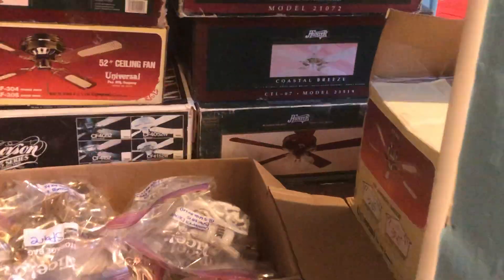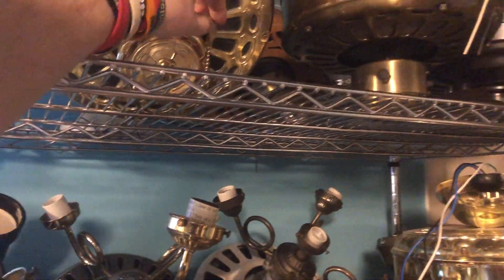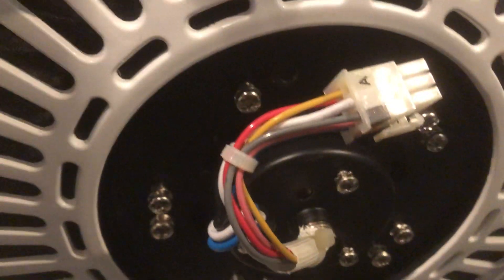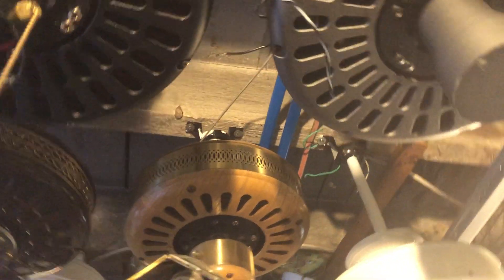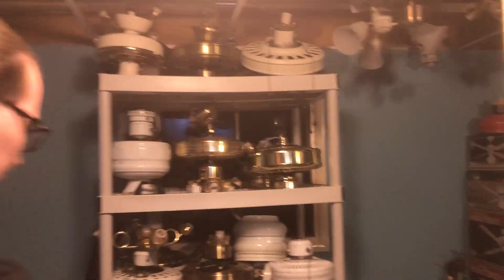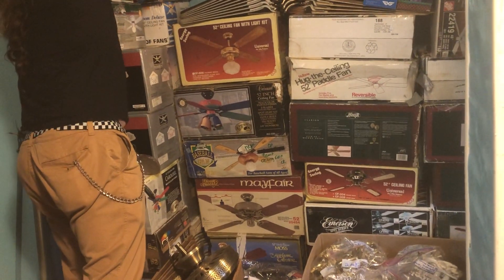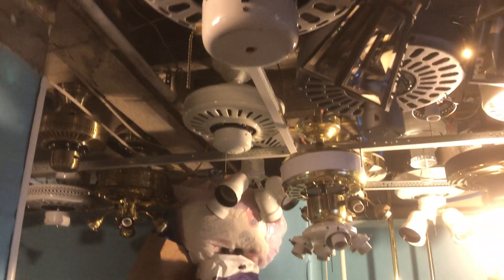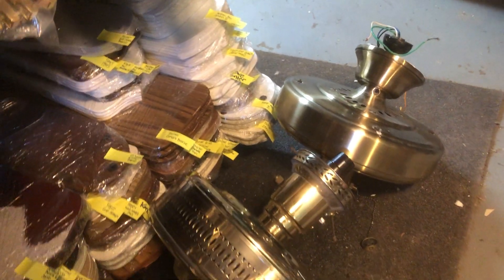UPDATE on Nathan's/EPSILON120's Fan Collection (Winter 2020)